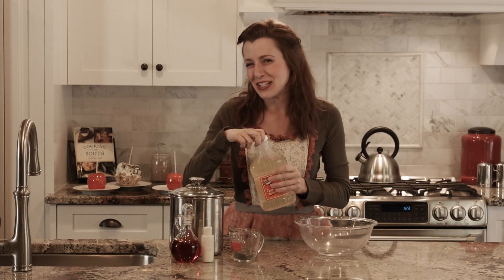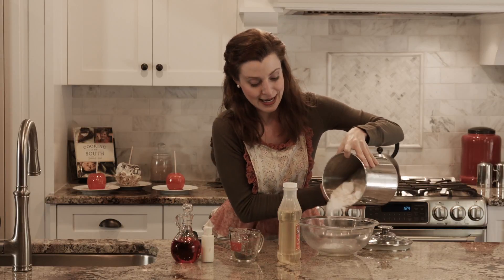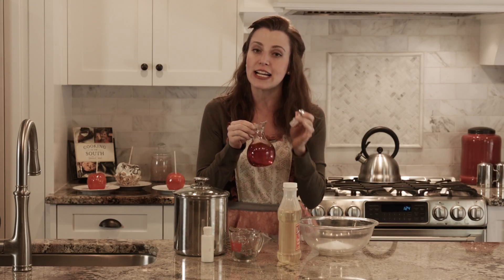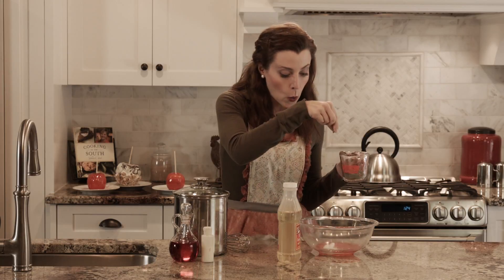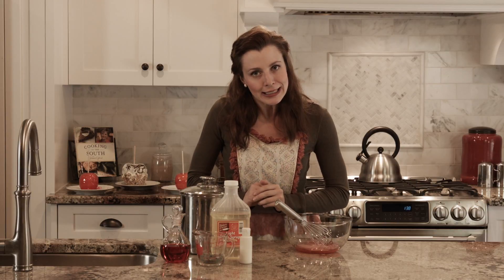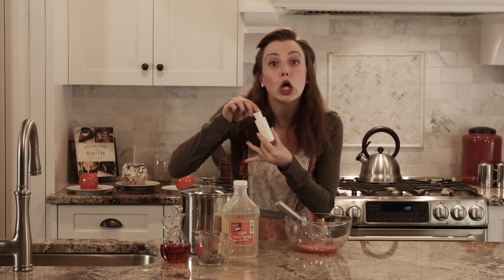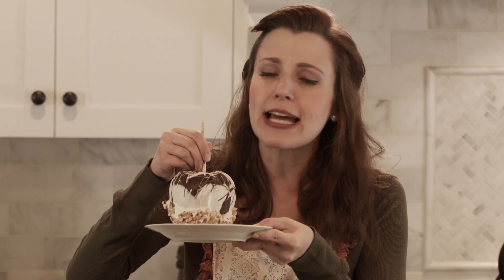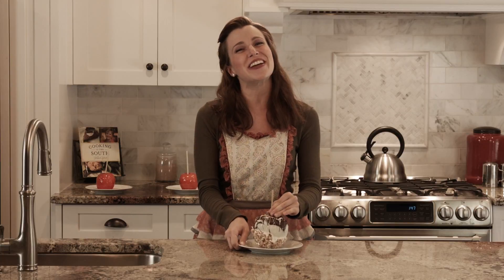Corner Kitchen Cooking with Karen